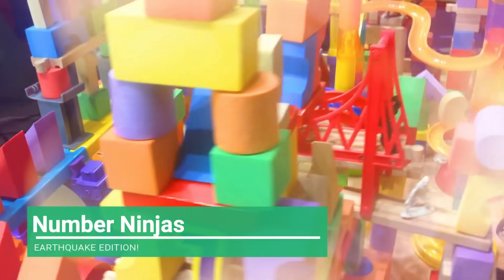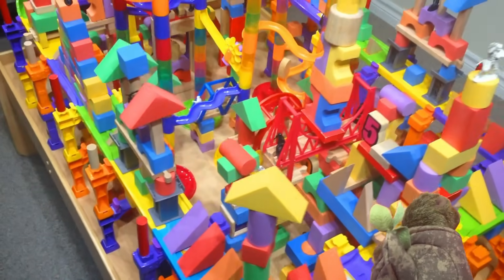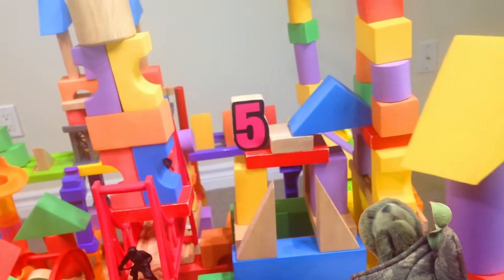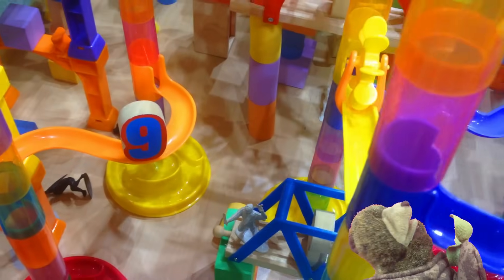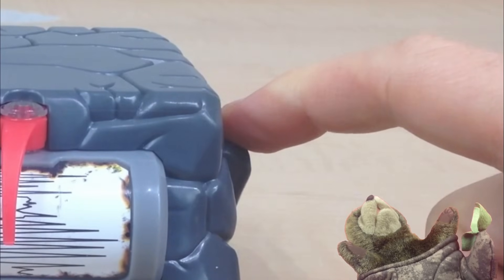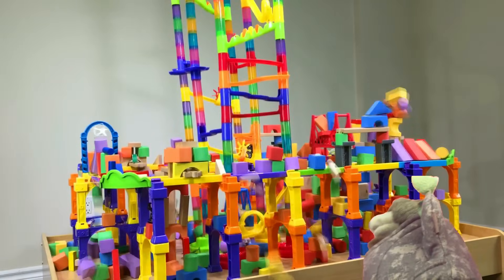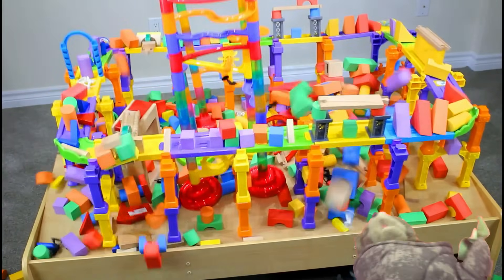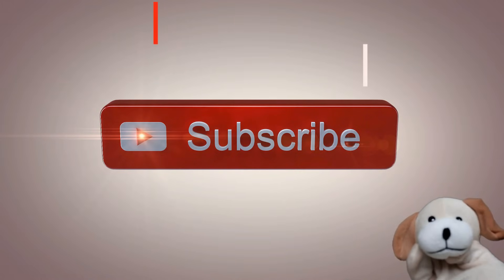Number Ninjas: Earthquake Edition - Learn Numbers 1-10. The Biggest Ninja Base of them All!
Number Ninjas! They've stolen the numbers 1-10 and trapped them inside giant block towers. Learn numbers 1-10 as Tree Bear and Imaginary Dave rescue the numbers from the Number Ninjas. It's no longer Ninjas on the Tracks, but it's just as zany. This kid's video has our biggest block tower yet. but to get the numbers back from the number ninjas Imaginary Dave and Tree Bear are going to need to use an Earthquake machine (We've borrowed a quake machine from our Janga Blocks set). Those pesky ninjas won't even know what's coming.

Ok, so we went a little crazy with our number ninja song and we stacked way too many blocks. But hey, that's what those number Ninjas do to us.

ATTRIBUTION:

The music and sound effects in this video is courtesy of the following artists who have kindly contributed their awesome talents to the Creative Commons. If we have misattributed or inadvertently infringed, please let us know so we can correct any mistakes. Special thanks to Ben Sound.com. Your music is fantastic.

Earthquake by hiriak – attribution

Vinyl Scratches & Crashes » Vinyl Backspin and Beat Scratch.wav by ZeSoundResearchInc.

The Subscriber button in this video's end credits  is the (modified) work of Logan Kinesis of Give Me Free Art: